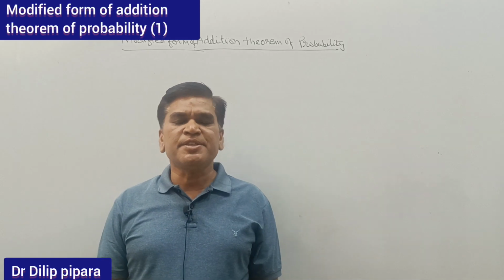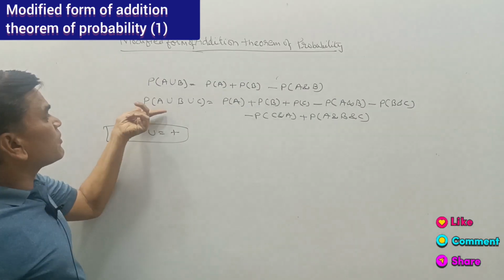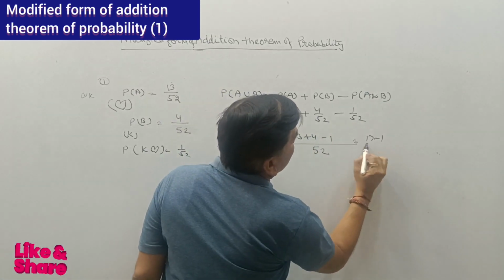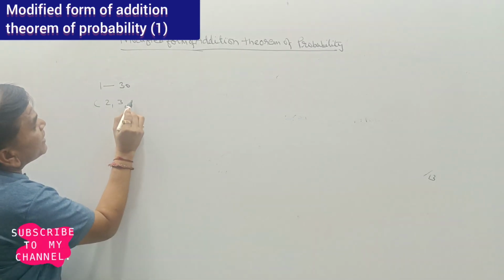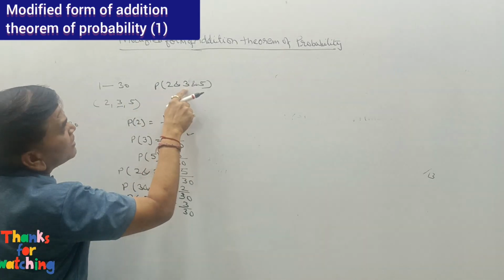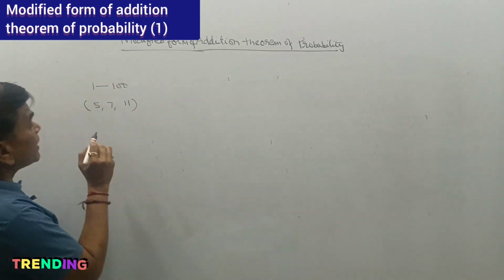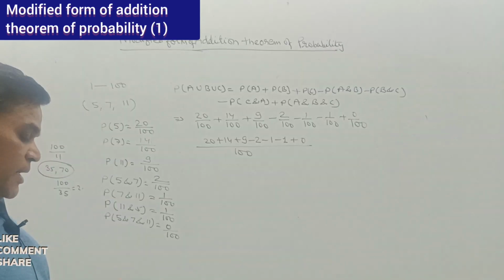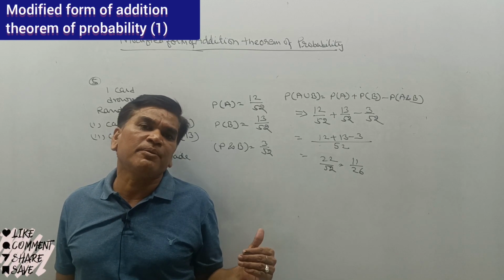modified form of the addition theorem (1)probability (4)statistics